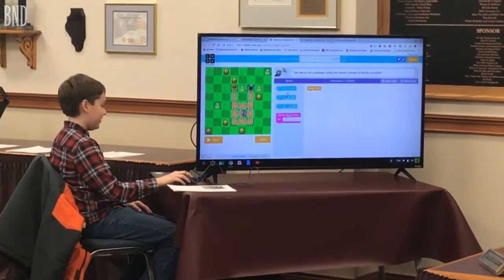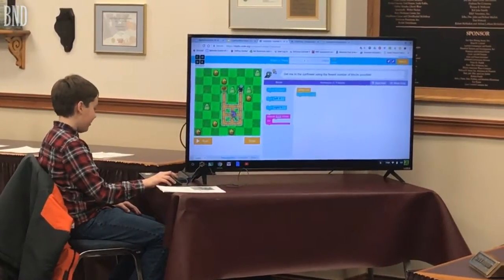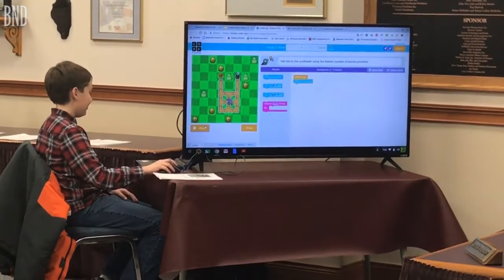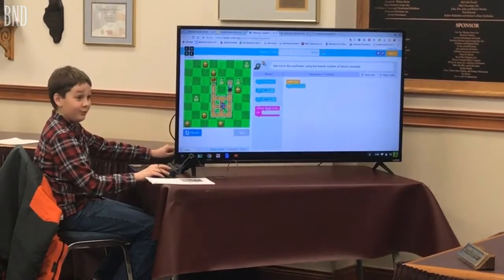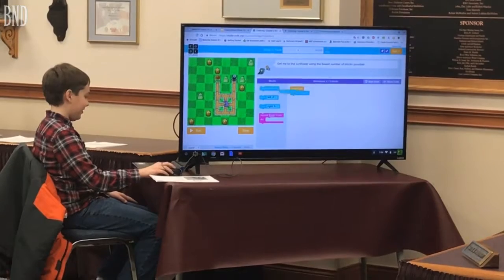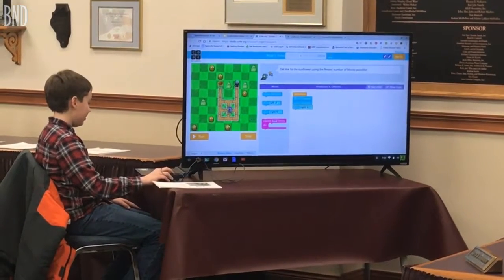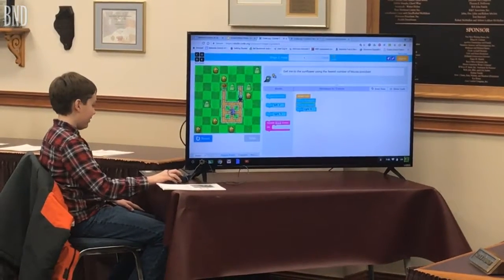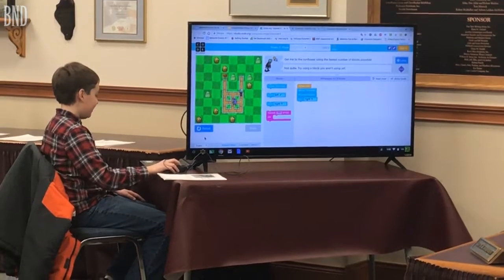What is coding? Fifth-grader gives Belleville school board members an explanation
Gabe Taylor, a fifth-grader at Roosevelt School, tells the Belleville District 118 School Board members what coding is. He's one of many elementary students involved in Roosevelt's new club: Code Crafters. They use the free website code.org to learn about coding.